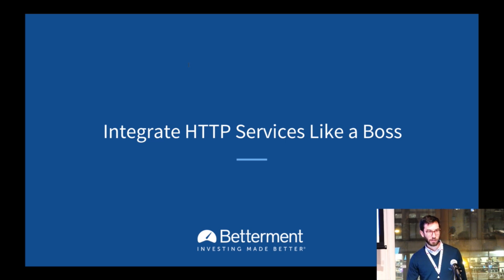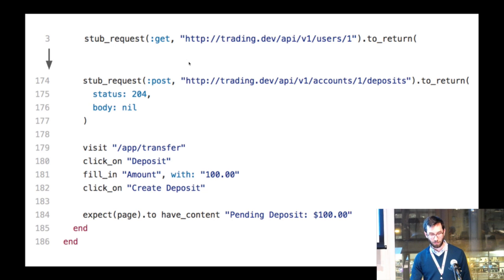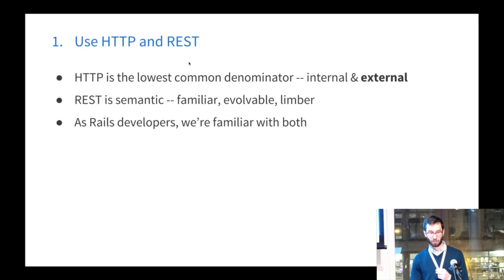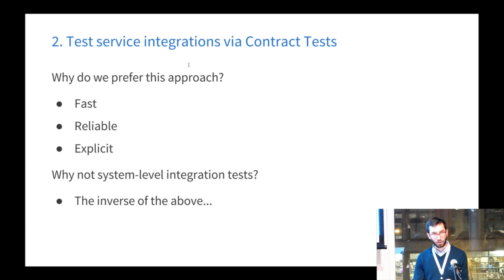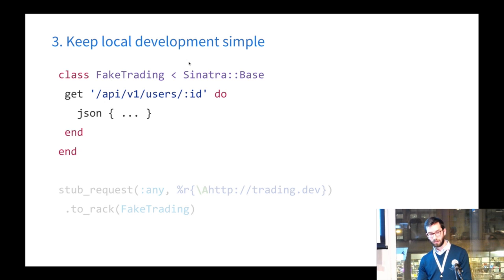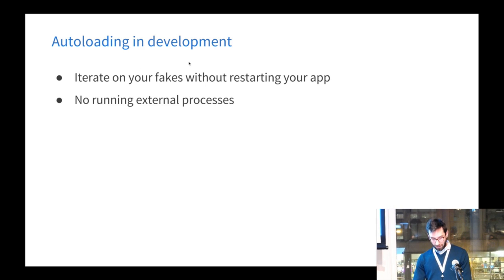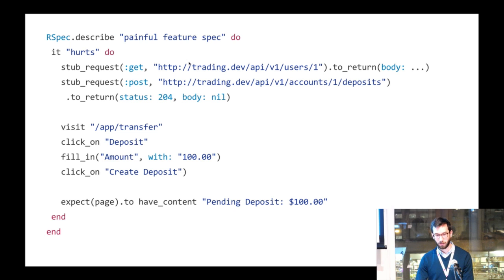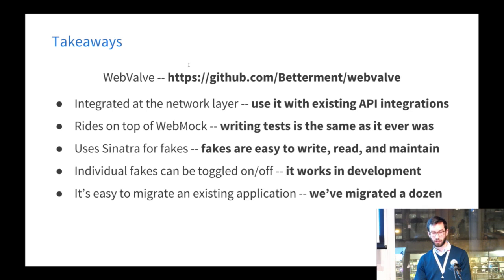Integrate HTTP Services like a Boss - Sam Moore (February 2017)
Sam Moore (Staff Engineer @ Betterment)

Betterment builds best-in-class web applications using Ruby on Rails. We integrate with dozens of web services, some internal, some external. These integrations present some tough questions. How do we communicate with a service? How do we test apps with service integrations? How do we continue to build features locally at a blazingly fast pace? For us, the answers are clear. HTTP is the language of the internet and REST is the lingua franca of APIs, so that’s the only way we communicate between services. Tests must be fast, reliable, and free of external dependencies, so we test our applications out to their boundary contracts and no further. In order to maintain developer happiness (and sanity), we ensure that our local development environments are fully functional with or without any of our service integrations running locally or remotely. To make this easier, we built a gem called WebValve based on patterns for faking collaborator services developed by Thoughtbot. We’ll present WebValve - newly open sourced - how we use it and how to leverage it in your own app ecosystem.

Production Support: Mike Bongardino & Aliana Melendez